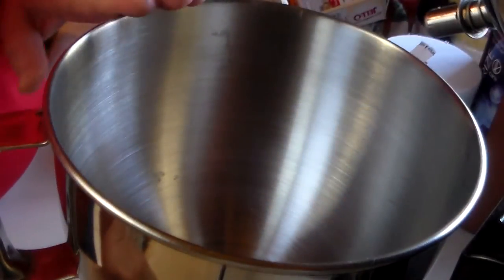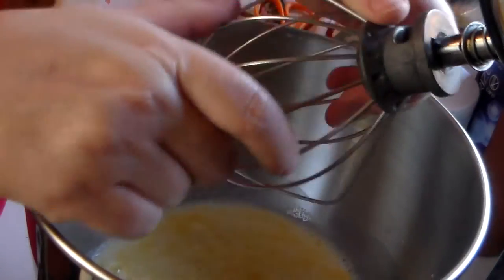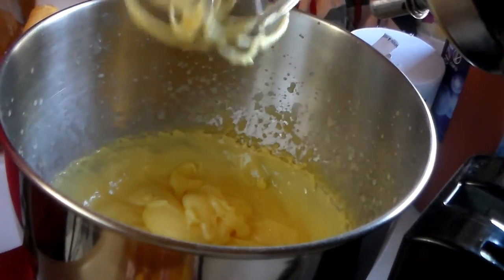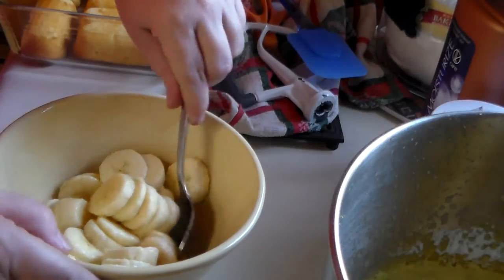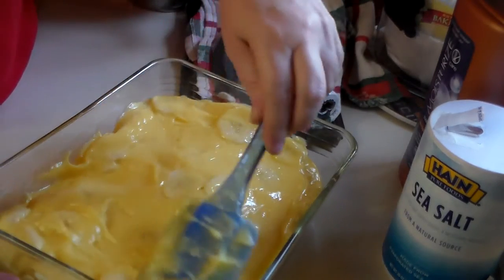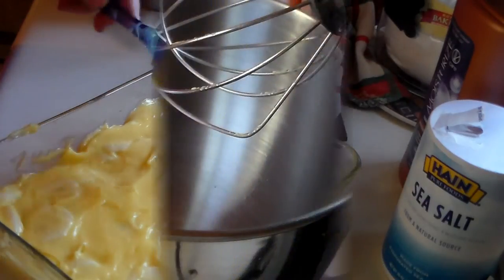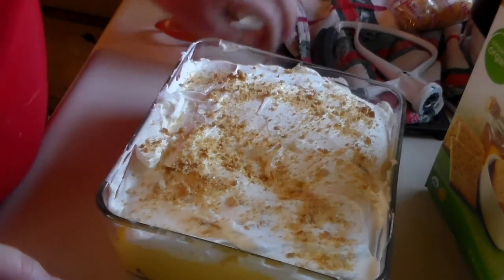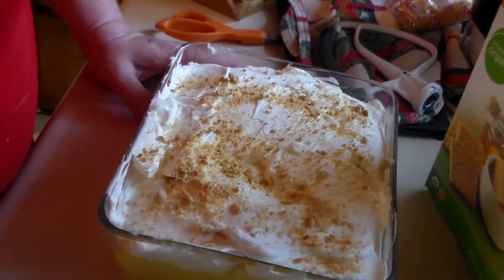Hillbilly Vanilla Trifle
Fast and easy dessert and great for the summer - Enjoy!